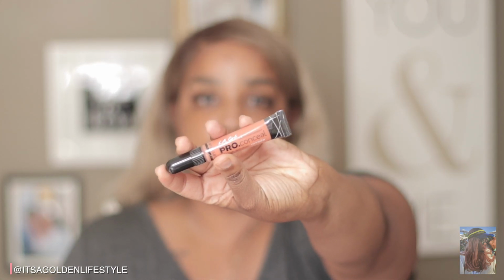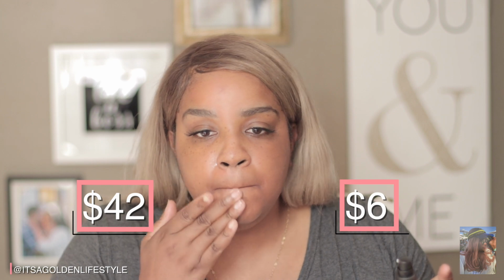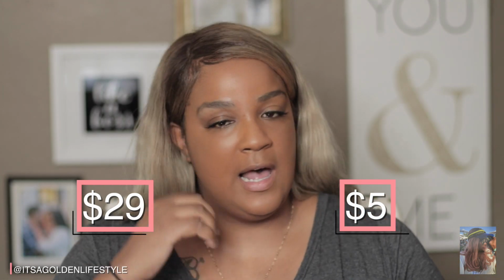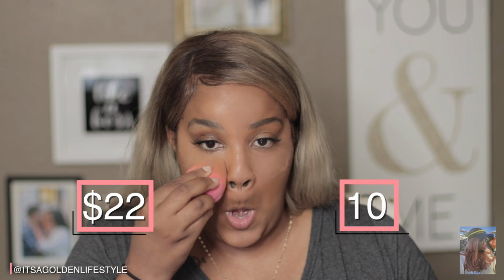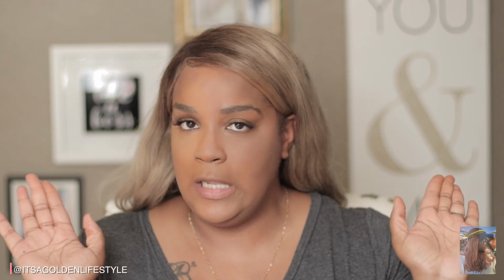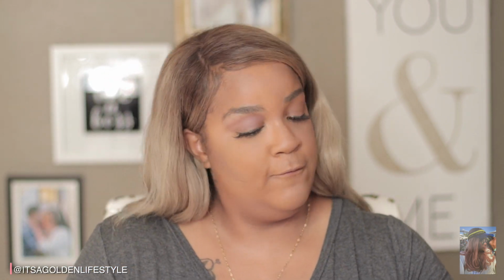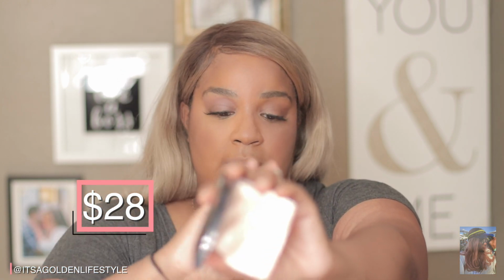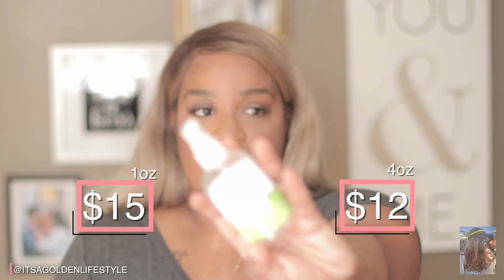EXPENSIVE VS. AFFORDABLE MAKEUP - MY HUSBAND PICKS THE WINNING SIDE | itsagoldenlifestyle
NEW! Enjoy this video in 1080p!!!
Hey Career Girls! Is expensive makeup better than affordable makeup? Should you spend the coin or should you save it? Find out! . All products used are listed below.

E X P E N S I V E  S I D E:
Biossance Gel Moisturizer
Clinique Beyond Perfecting 2in1 Foundation & Concealer
Morphe Contour Cream (no longer available)
Sacha Buttercup Powder
Huda Beauty Obsessions Eyeshadow Palette in Mauve
Mac Raizin Blush
Anastasia Beverly Hills Amreezy Highlighter

A F F O R D A B L E   S I D E:
TrueSkin Vitamin C Moisturizer
Elf Face Primer
Maybelline Fit Me Matte Poreless Foundation
Colourpop Concealer
Maybelline Finishing Powder
NYX Mineral Stick Foundation (for contour)
MaybellineXShayla City Mini Palette
Elf Blush Palette in Dark
Maybelline Masterchrome Highlighter
Bella Jade Pure Bliss Setting Spray

Drinkin' Out Cups